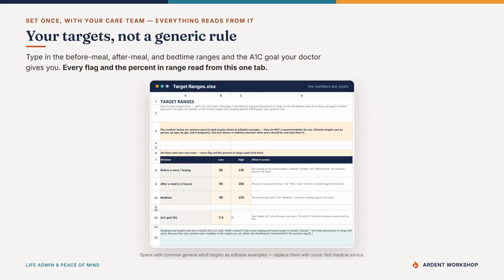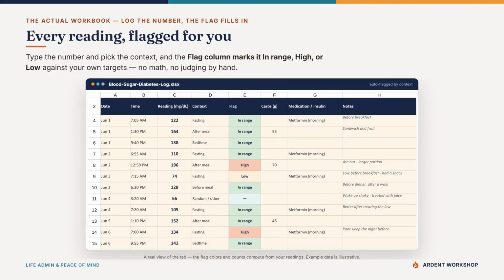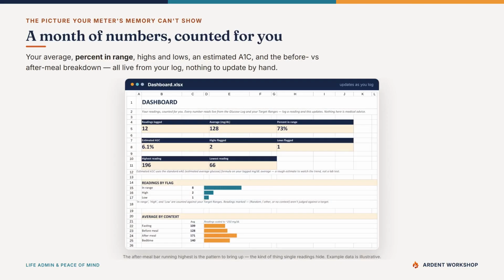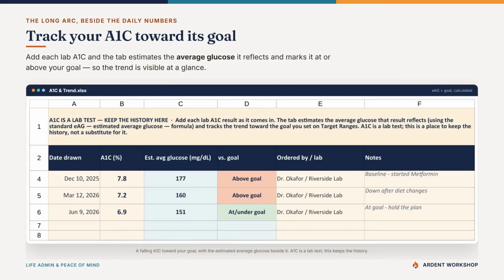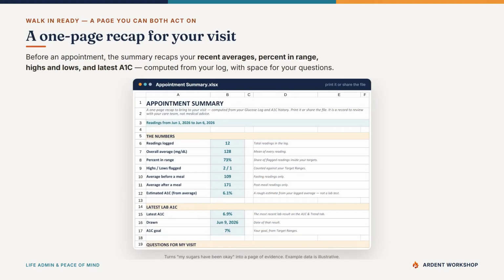Blood Sugar / Diabetes Log — Glucose Tracker with A1C, Auto Flags & Doctor Summary (Excel + Sheets)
A blood-sugar log that flags every glucose reading in or out of your target range and turns a month of numbers into trends you can share with your doctor. Log the reading and the context — fasting, before or after a meal, bedtime — and the workbook marks it In range, High, or Low against the targets YOU set. Then a dashboard counts your average, percent in range, highs and lows, and an estimated A1C for you, and a one-page summary gets you ready for your next appointment. Works in Excel, Google Sheets, and LibreOffice, in mg/dL or mmol/L — a file you own, not a subscription app.

WHAT'S INSIDE (8 tabs)
• Target Ranges — set your before-meal, after-meal, and bedtime ranges and A1C goal
• Glucose Log — every reading, auto-flagged In range / High / Low by context
• Dashboard — average, percent in range, highs and lows, estimated A1C, before- vs after-meal breakdown
• A1C & Trend — each lab result, an estimated average glucose, and the trend toward your goal
• Appointment Summary — a one-page recap computed from your log, with room for your questions
• Care Team — your doctor, endocrinologist, educator, and pharmacy, with numbers
Plus a Start Here guide, an Understanding Your Numbers guide, printable pages, and a one-click Google Sheets copy.

CHAPTERS
0:00 The pattern a meter can't show you
0:20 Set your own target ranges
0:45 Log a reading — it flags itself
1:15 The dashboard: your month, counted
1:50 A1C & trend
2:15 The appointment summary
2:40 Own it, don't rent it

A note on what this is: a record-organizing workbook for logging your own readings and A1C history to review with your care team. Always follow the plan your doctor and diabetes educator give you.